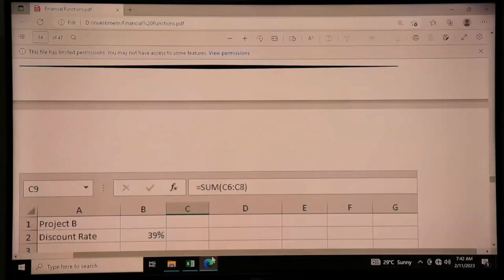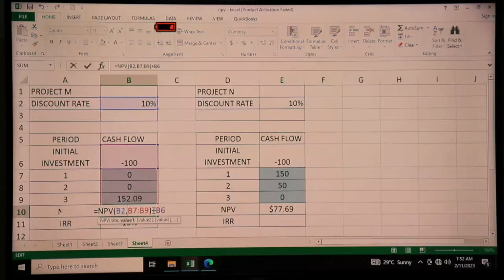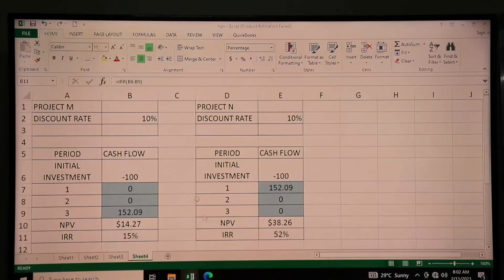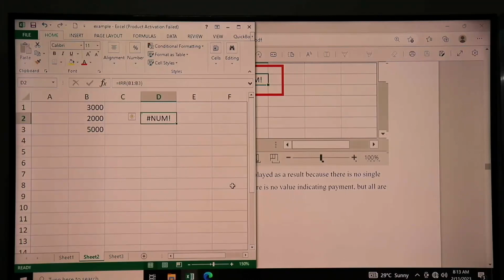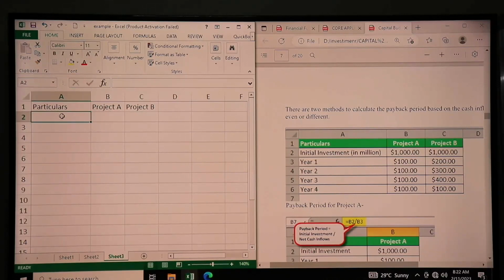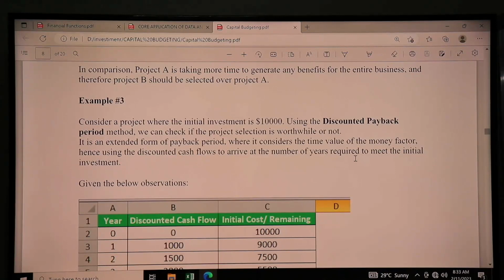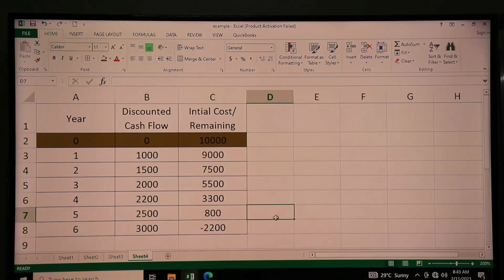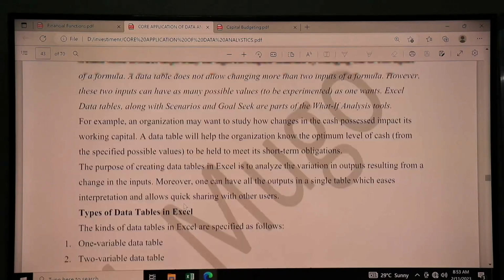DATA ANALYTICS { FINANCIAL FANCTION }